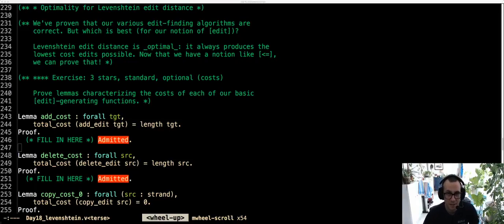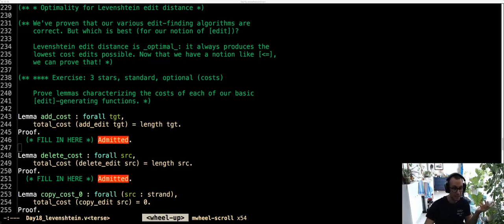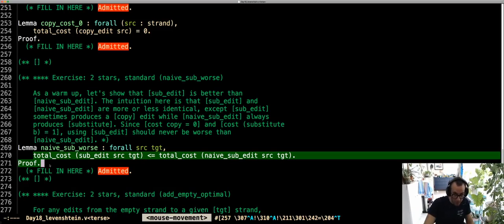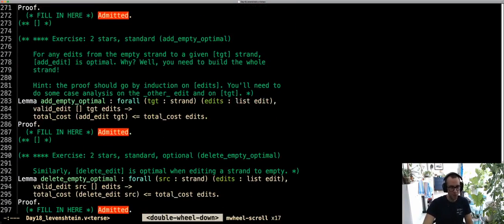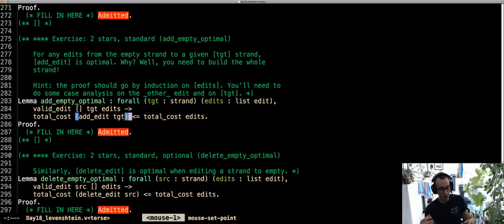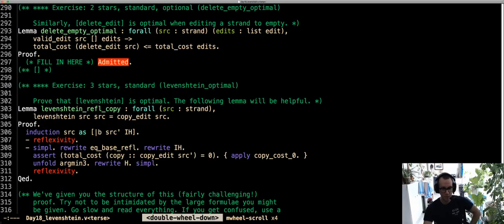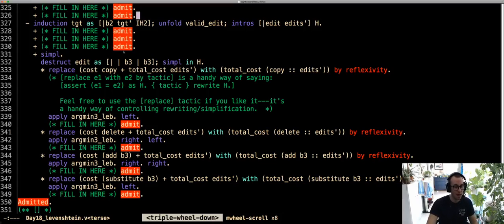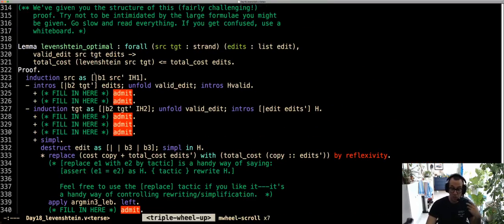DMFP - Day 18 (5/5) - Optimality of Levenshtein Edit Distance